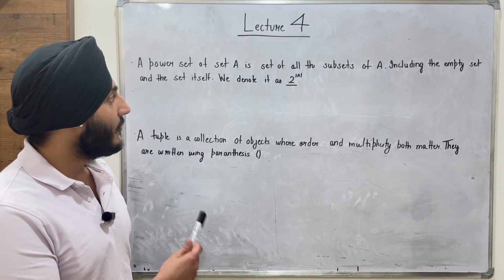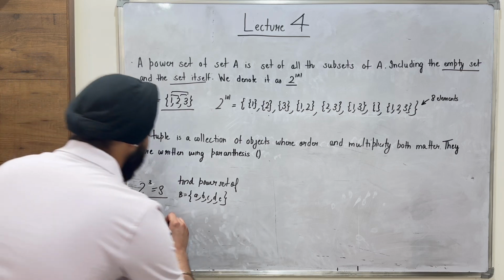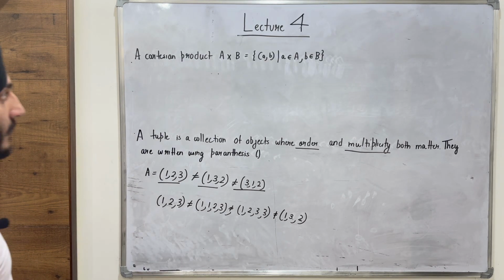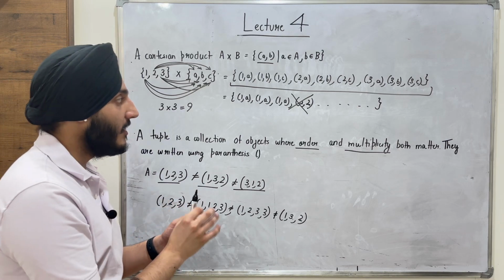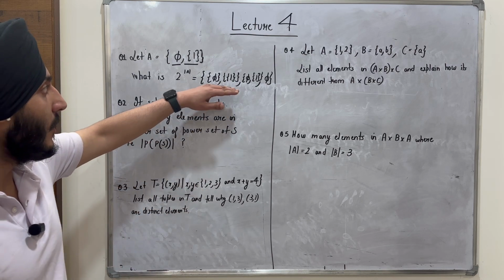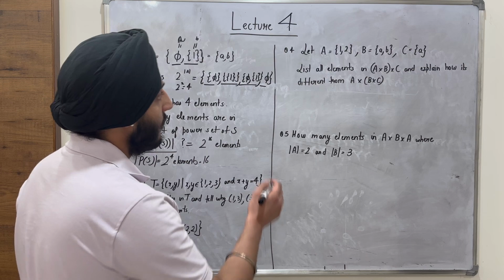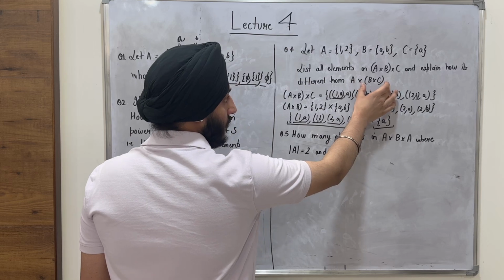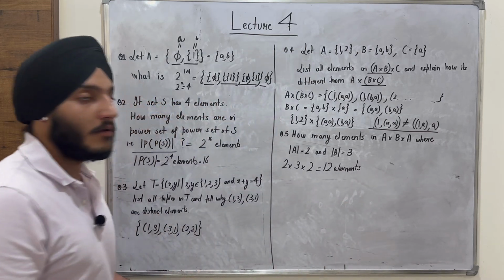Discrete Math #4 - Sets: Power Sets, Tuples and Cartesian product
In this lecture, we explore some advanced and essential concepts related to sets that often appear in computer science, mathematics, and data structure foundations.

We begin with the Power Set— the set of all subsets of a given set — and explain how to compute it.

Next, we cover Tuples, an ordered collection of elements, and clarify how they differ from regular sets in terms of order and repetition.

Finally, we dive into the Cartesian Product of sets — the set of all ordered pairs (or tuples) formed by combining elements from two or more sets. We use clear examples and visualizations to make sure you understand how to compute and interpret Cartesian products.

Perfect for students studying:

* Discrete Mathematics
* Computer Science fundamentals
* Logic and data structures

This video builds directly on earlier set theory concepts and prepares you for deeper topics like functions, relations, and more.